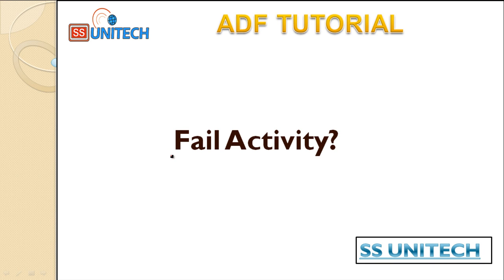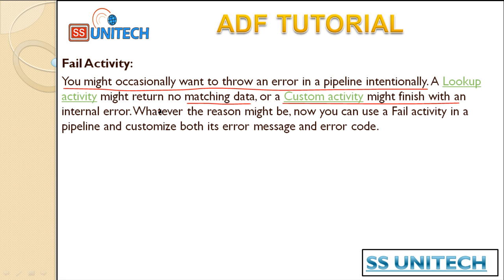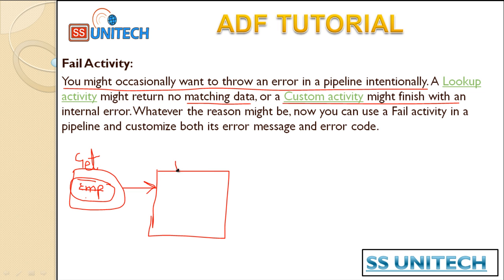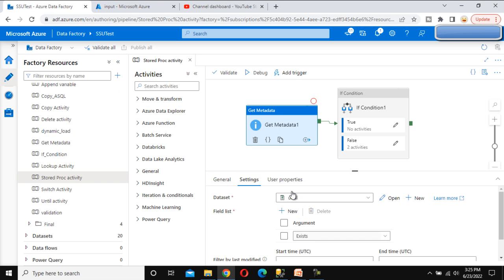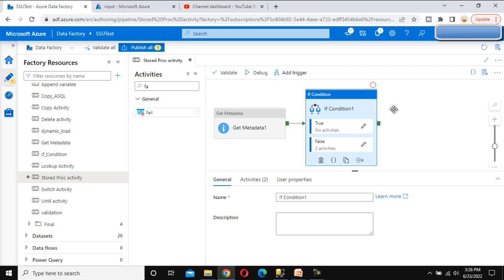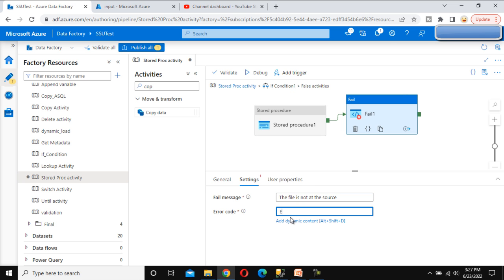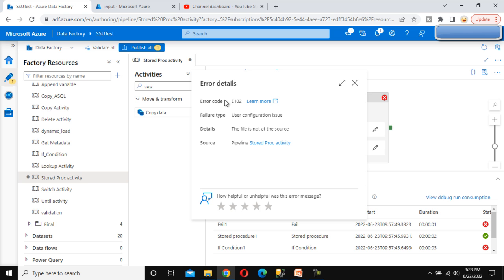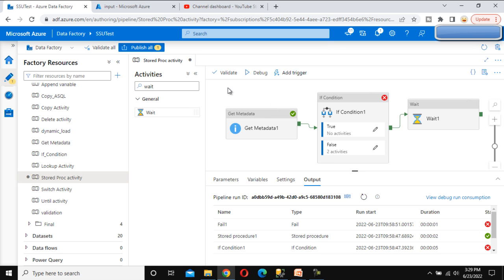Fail Activity in Azure Data Factory | Fail Activity in adf | adf part 39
In this Video, I discussed about fail activity in azure data factory